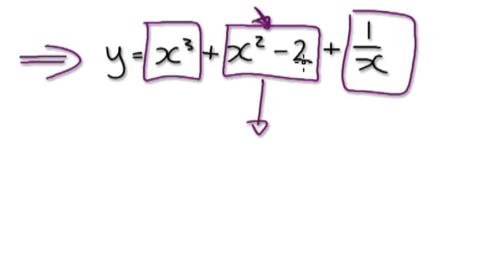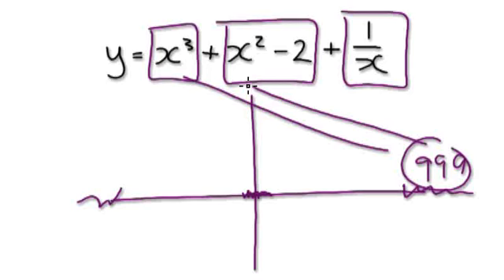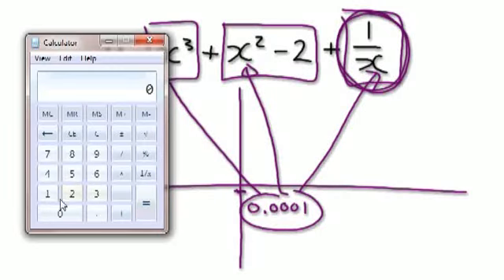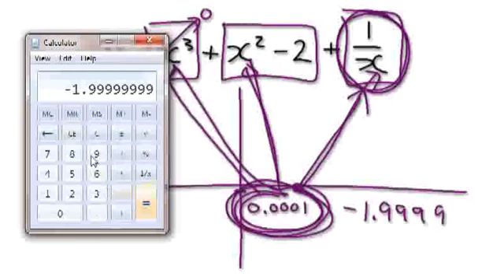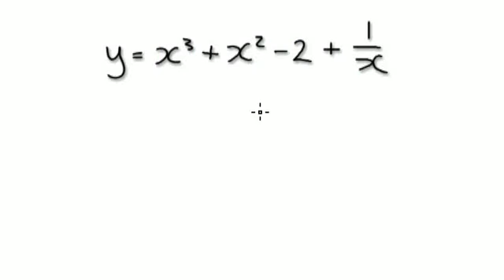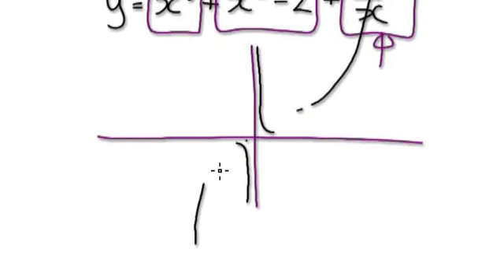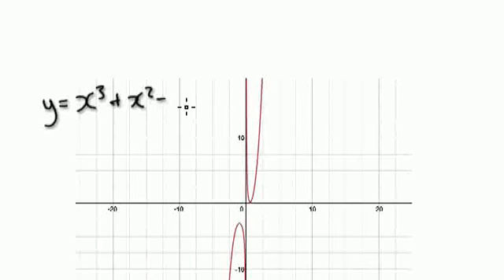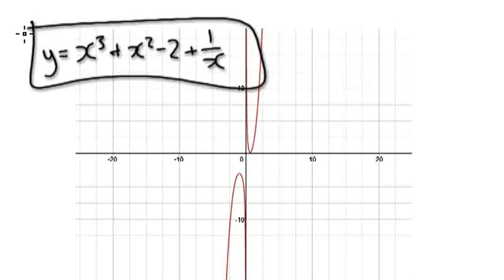Video 604 - How to sketch complicated graphs 10 (practice)